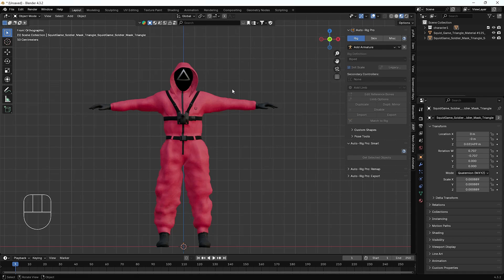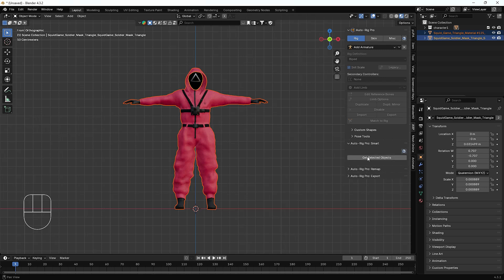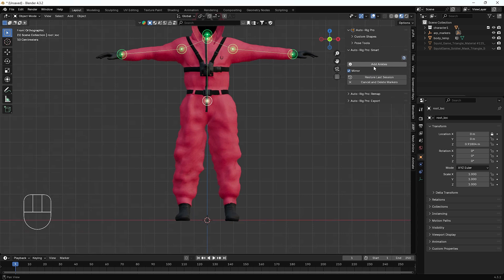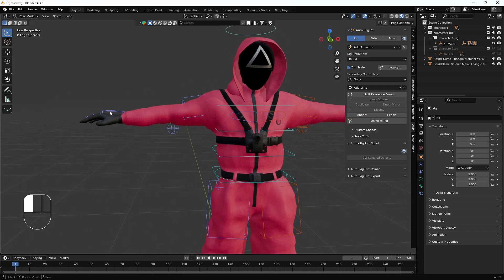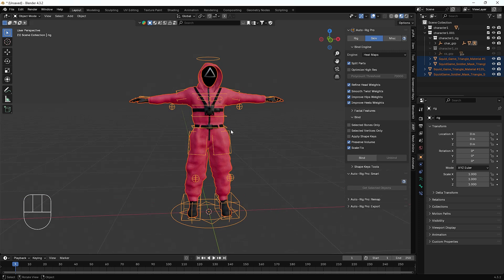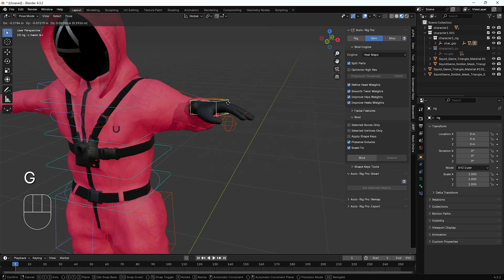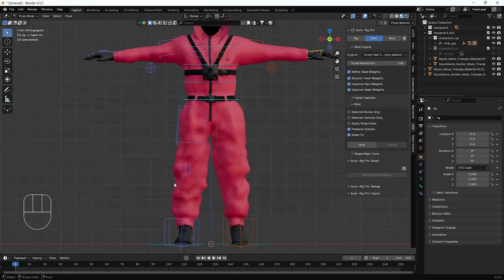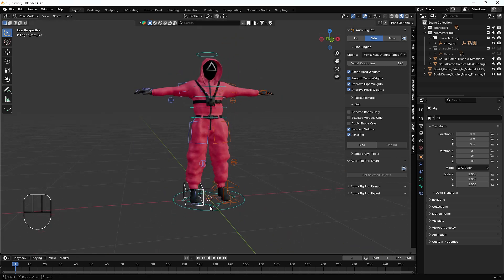how to use auto rig pro blender || Squid Game Edition || Blender 4.3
Hello, guys, I hope you are doing well and in this video, I'm going to show you how you can rig character in Blender and I hope you will like this tutorial if you like the video make sure to hit the subscribe button and hit the bell icon too.